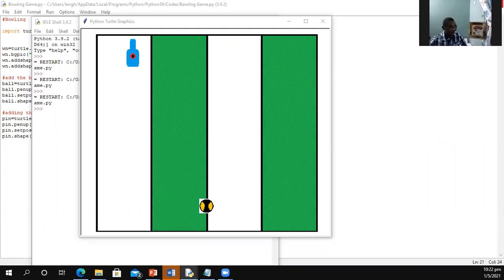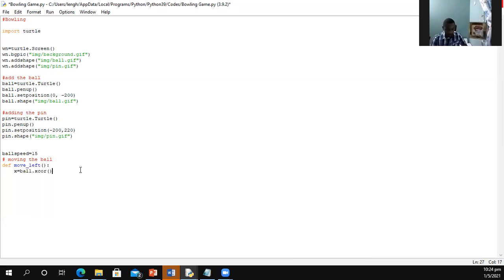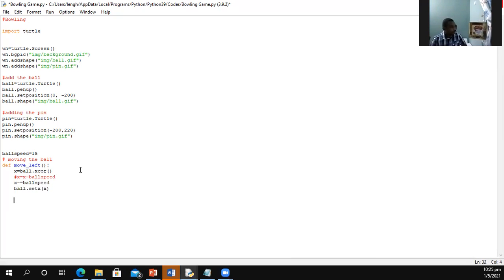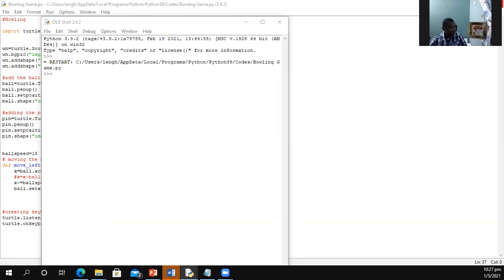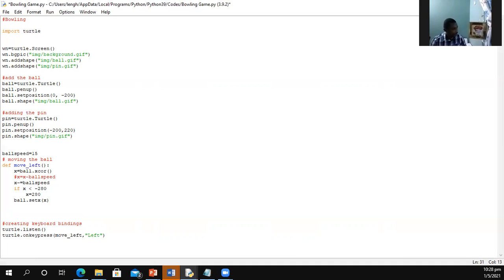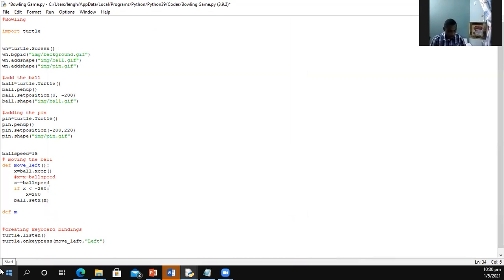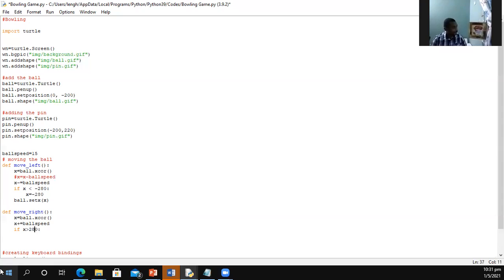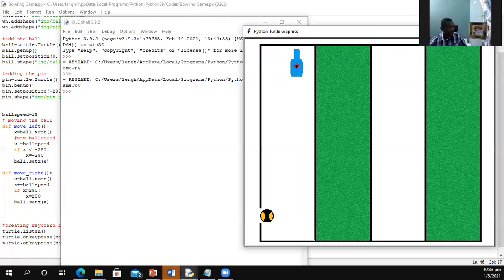Creating a Bowling Game in Python - Part 2 (Adding keyboard listener)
In this section we look at how to add keyboard listeners to our game. We will be adding methods to move the ball from left to right. We will also look at basic boundary checking so that the ball does not fall off the screen. This lesson will also teach you how to bind a key to a function in Python. Have fun.